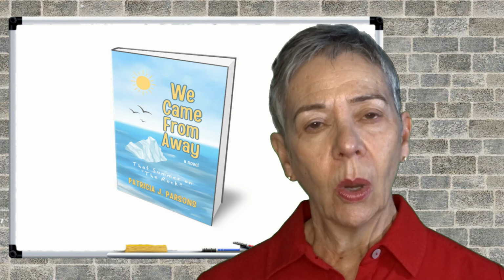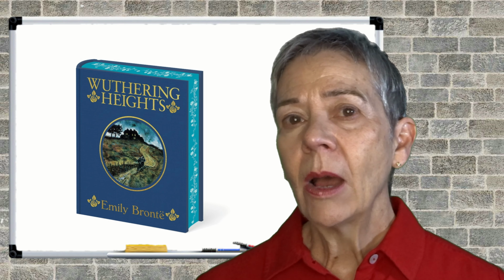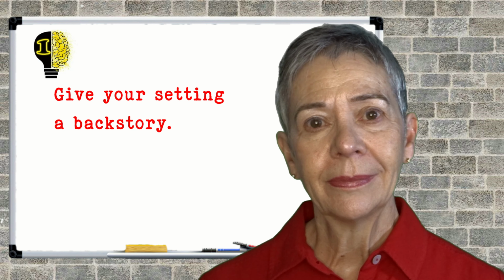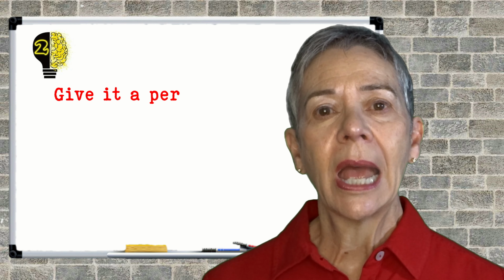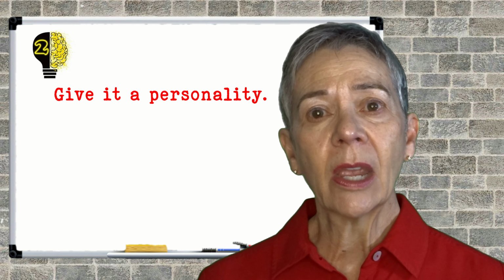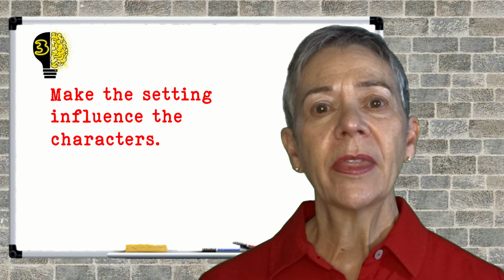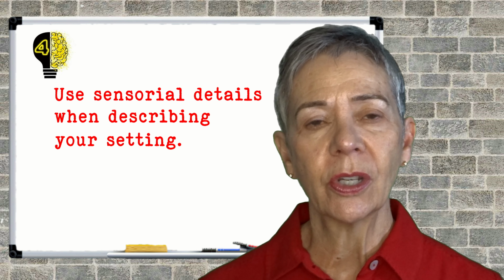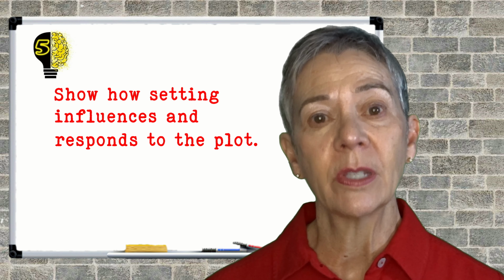5 TIPS FOR TURNING YOUR STORY’S SETTING INTO A CHARACTER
EPISODE 122: setting as character

Welcome to WRITE. FIX. REPEAT. Join me, author and writing teacher Patricia J. Parsons, for regular 5-tip doses of instruction and inspiration to improve your chances of success in writing and publishing.